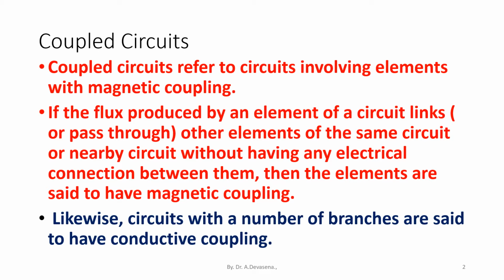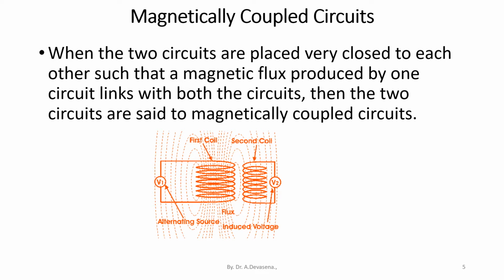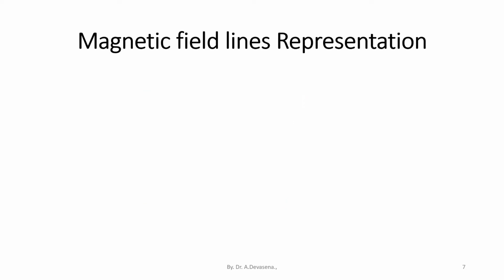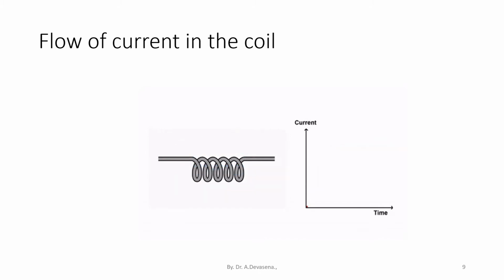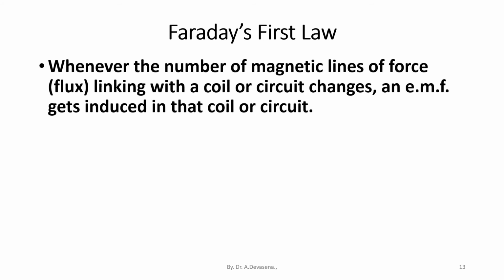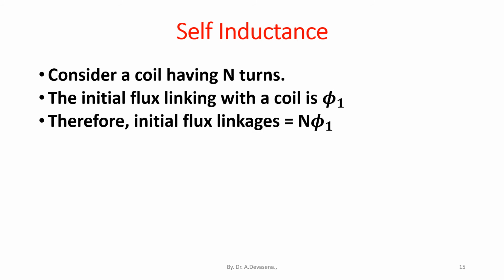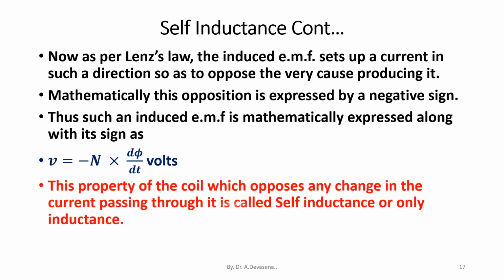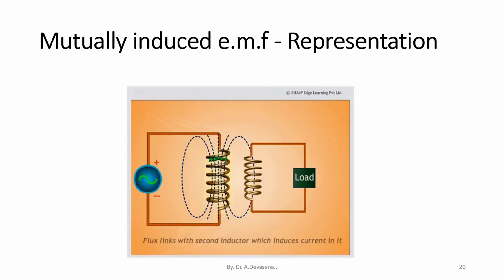COUPLED CIRCUITS- SELF INDUCTANCE-MUTUAL INDUCTANCE an OVERVIEW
Two circuits are said to be coupled circuits if all or part of the electrical energy supplied to one circuit is transferred to the other circuit, without having any electrical connection between them.
Such coupled circuits are frequently used in the circuit analysis. The common examples of the coupled circuits are transformer, gyrator etc.

Coupled circuits refer to circuits involving elements with magnetic coupling. If the flux produced by an element of a circuit links ( or pass through) other elements of the same circuit or nearby circuit then the elements are said to have magnetic coupling. Likewise, circuits with a number of branches are said to have conductive coupling.

In magnetically coupled elements, the power (or energy) transfer occurs through the magnetic flux. In conductively coupled elements, the power (or energy) transfer takes place through the current. In general, coupled circuits refer to circuits with magnetically coupled elements.

Whenever current passes through a coil, flux is set up in the coil. If the current is varying then the flux will also follow the variations in the current. Due to change in flux, an emf will be induced in the coil. The direction of the induced emf will be such as to oppose the current through the coil. This emf is called self-induced emf.
When a circuit has two or more coils then there is a possibility that the flux produced by one coil links the other coils. If the flux produced by coil-1 of a circuit ( or pass through) coil-2 of the circuit, then an emf is induced in coil-2 due to change in flux (or current) in coil-1. This emf is called mutual induced emf. The term mutual is used here for induced emf because the action is reversible. i.e  if the flux produced by coil-2 links coil-1 then a change in flux in coil-2 will induced an emf in coil-1. The two coils linked by magnetic flux are called coupled circuits.
Magnetically Coupled Circuits:
When the two circuits are placed very closed to each other such that a magnetic flux produced by one circuit links with both the circuits, then the two circuits are said to magnetically coupled circuits.

A wire of certain length, when twisted into coil it becomes a basic inductor.
If a current is made to pass through an inductor, an electromagnetic field is developed. A change in the magnitude of the current, changes the electromagnetic field and hence induces a voltage in coil according to Faraday’s law of electromagnetic induction.
When two or more coils are placed very close to each other, then the current in one coil affects other coils by inducing voltage in them. Such coils are said to be mutually coupled coils. Such coils are said to be mutually coupled coils. Such induced voltages in the coils are functions of the self-inductance of the coils and mutual inductance between them.